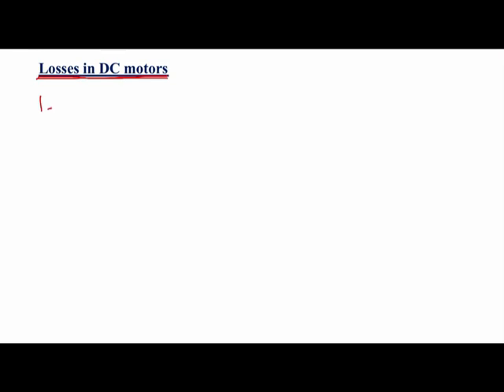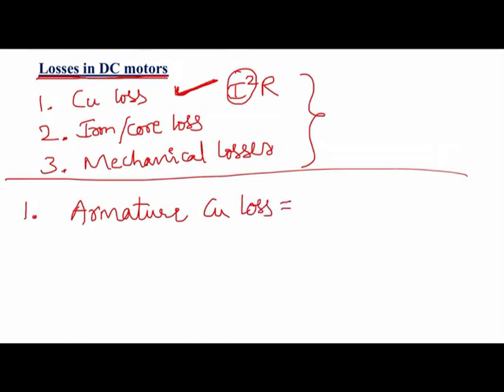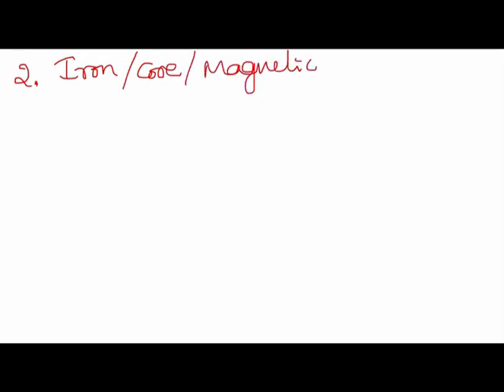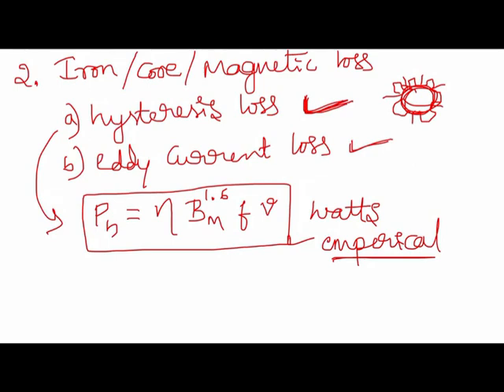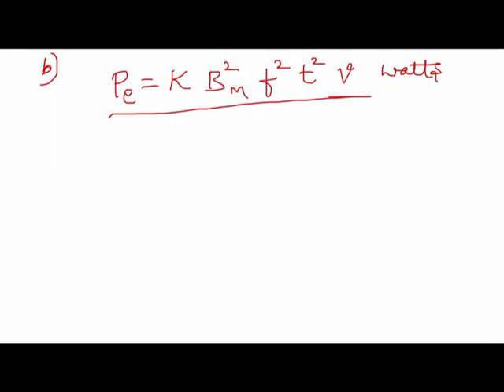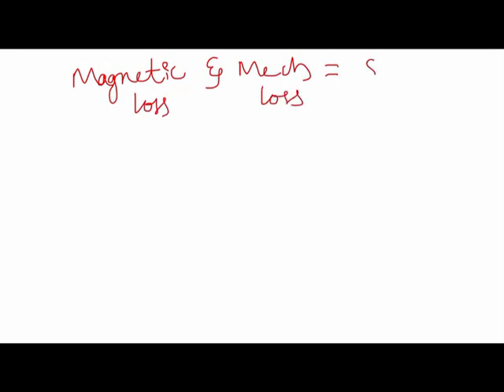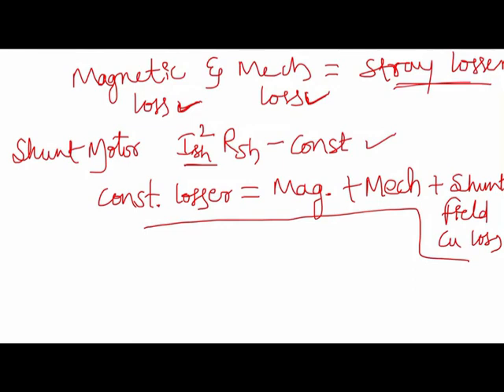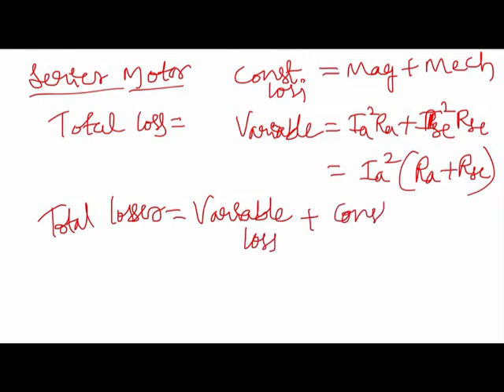Losses in DC Machine electric motors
Losses in DC Machine